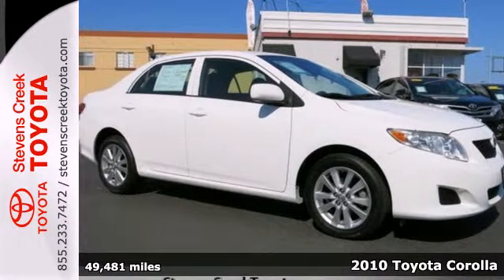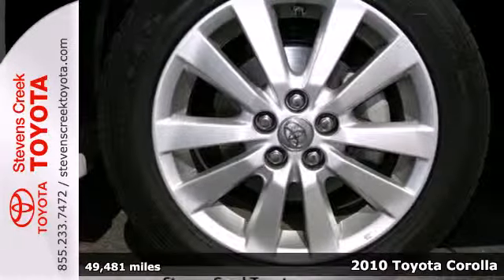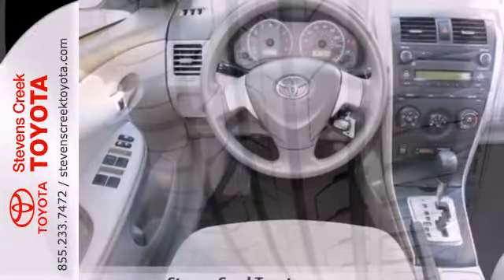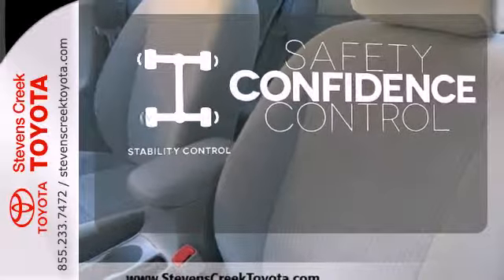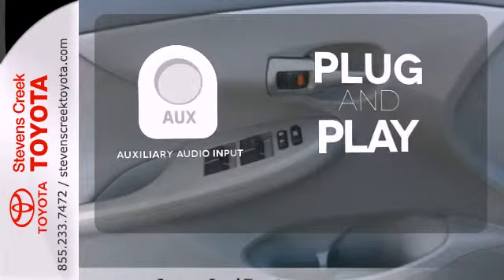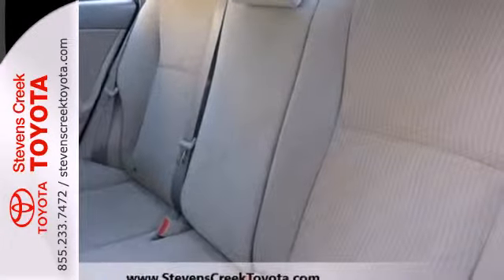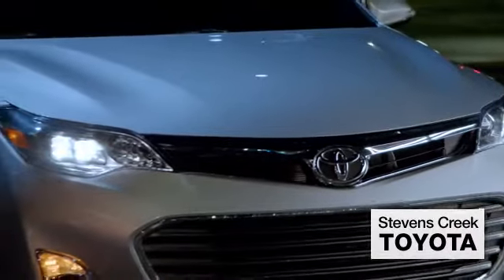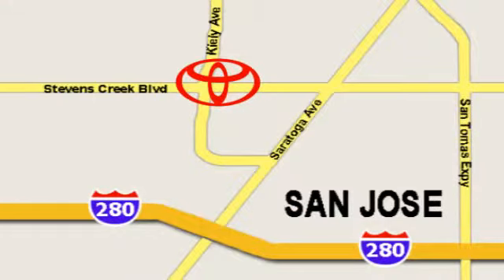2010 Toyota Corolla San-Jose CA Burbank, CA CD2504 - SOLD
Year: 2010
Make: Toyota
Model: Corolla
Trim: LE
Engine: 4 Cyl. 1.8L
Transmission: Automatic
Color: White
Interior: [none]
Mileage: 49481
Stock #: CD2504

Address:
4202 Stevens Creek Blvd